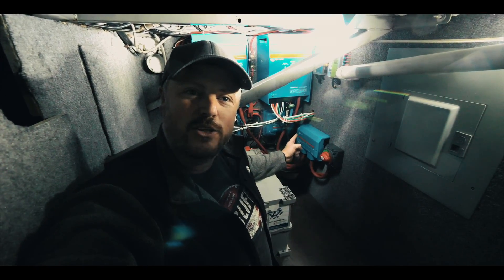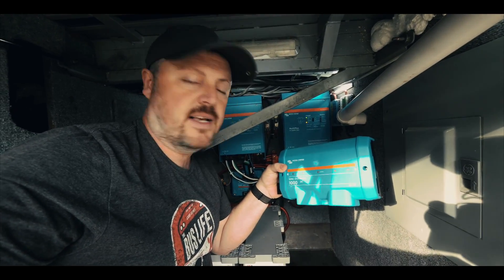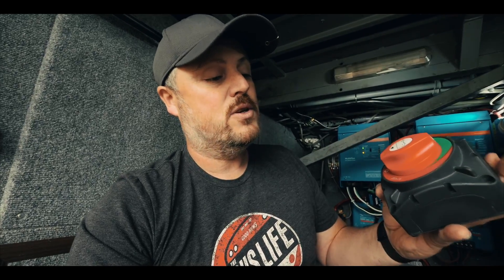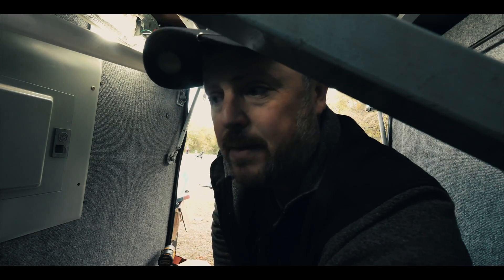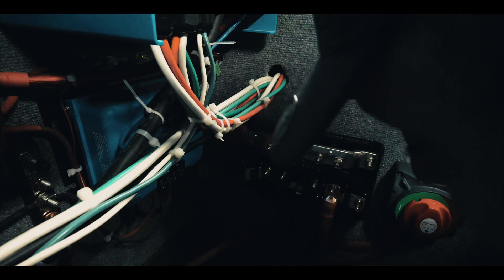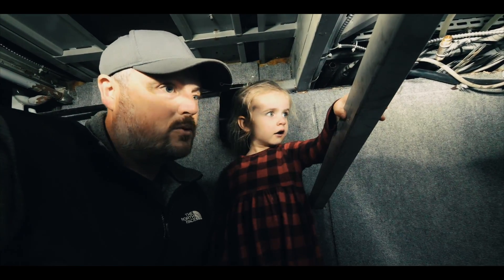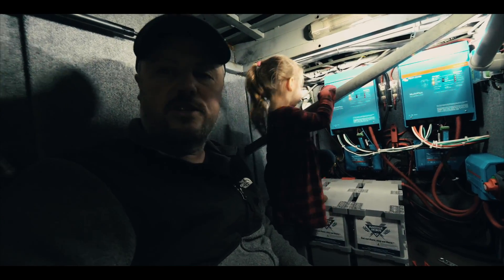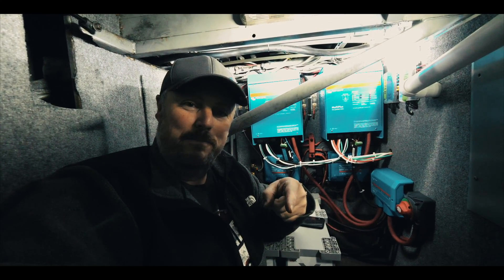Why I Added the Victron Energy 1000 AMP Lynx Distributor to My RV Electrical System?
In this video, I explain why I chose to add the Victron Energy 1000 AMP Lynx Distributor to my RV electrical system. Discover the benefits of this powerful distributor and how it enhances the efficiency and reliability of my power setup. Whether you're a full-time RVer, a weekend warrior, or in the process of a bus conversion, this upgrade is a game-changer for managing your electrical needs. Join me as I share insights, installation tips, and the improvements I’ve noticed since the upgrade.

Victron Energy Lynx Distributor

600 AMP High Current 12-48 V Master Battery Switch

4/0 Gauge Ultra Flexible Copper Welding Battery Cable

Hydraulic Wire Crimper Battery Lug Terminal Crimping Tool

4/0 AWG-3/8" Ring Terminals Battery Lug

Victron MultiPlus 12V 3000 Watt Inverter

Victron SmartSolar MPPT 150/70 Charge Controller with Bluetooth

Victron Battery Monitor BMV-712

Victron Smart Dongle

Solid Brass Fuse Holder:

 4 Post Power Distribution Block Bus Bar Pair:

273Pcs Copper Wire Terminal Connectors:

Our Coffee Machine